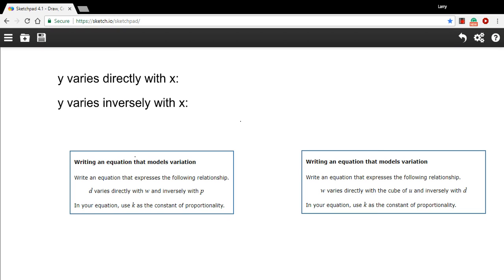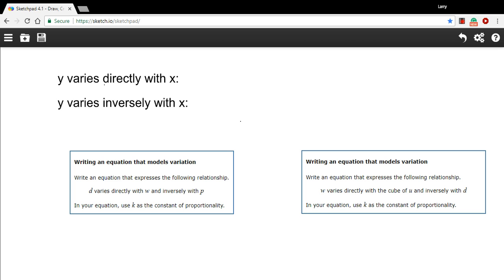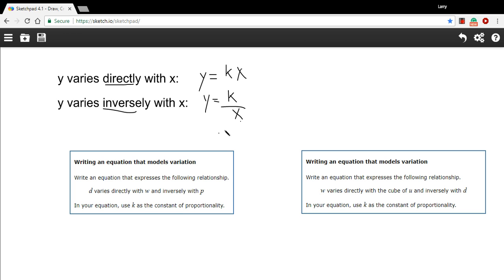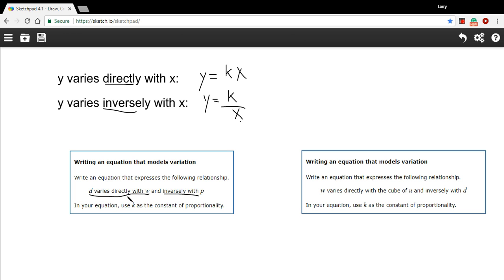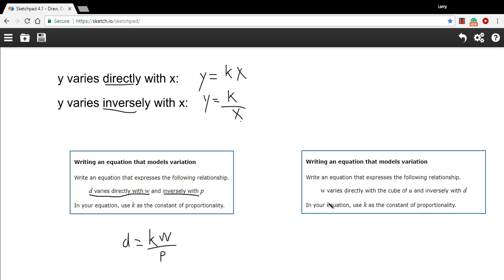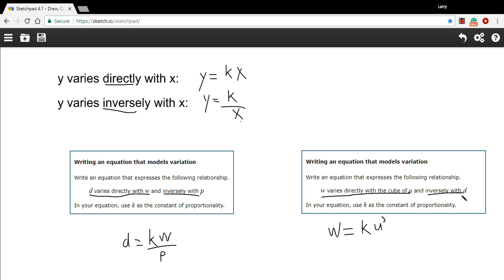Writing an equation that models variation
How to write equations for problems that model combined variation